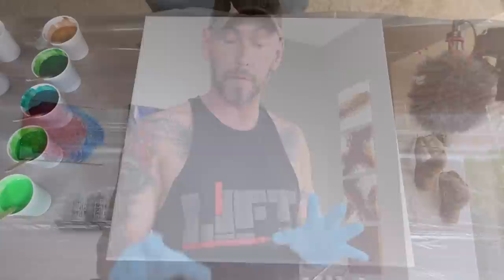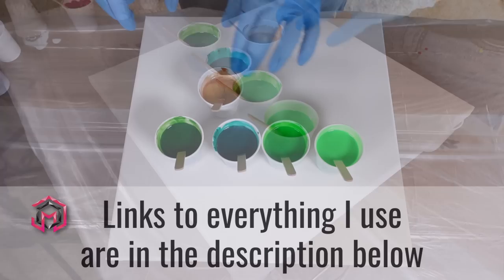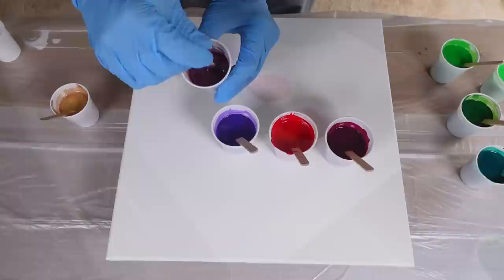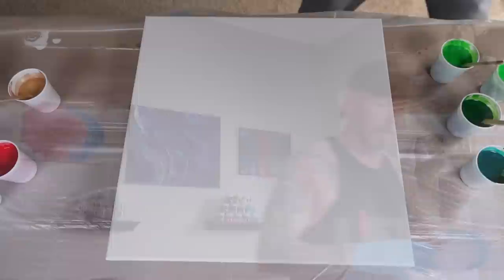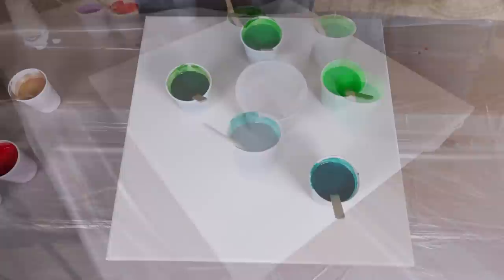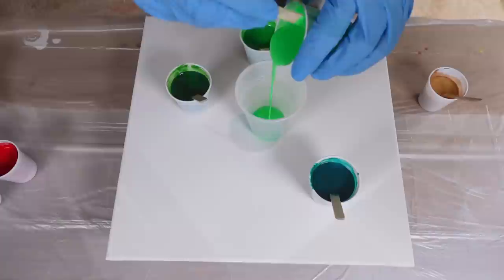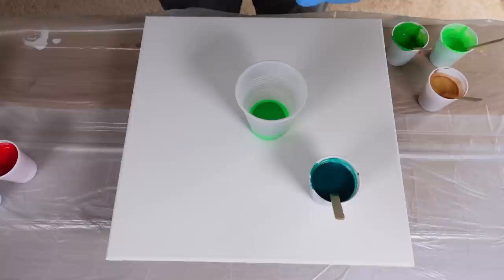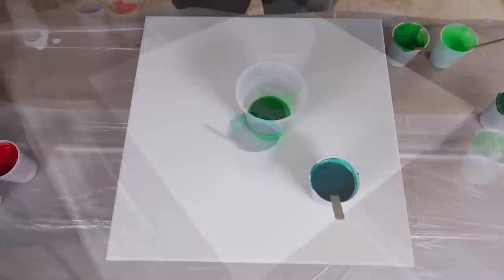DRAGON SCALES! Straight Pour Painting (With a TWIST)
In today’s video we are doing a straight pour painting. This is quickly becoming one of my favorite techniques of fluid art! If you enjoy straight pour painting acrylic pouring, I suggest giving this style with a split cup a try! The way the cells flow out of the open cup is amazing! I am going to show you how to use my method of doing this acrylic pour.